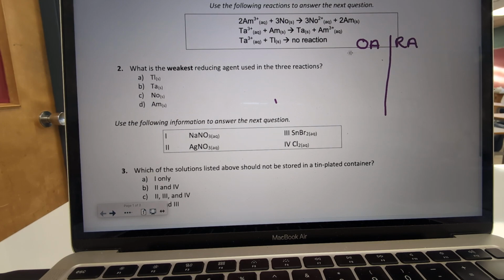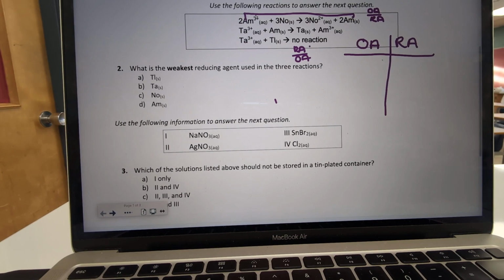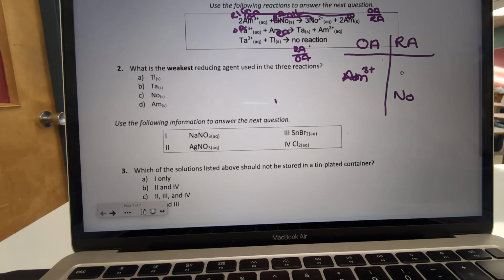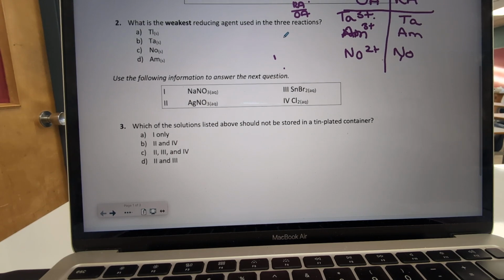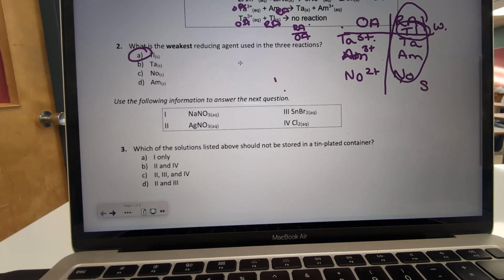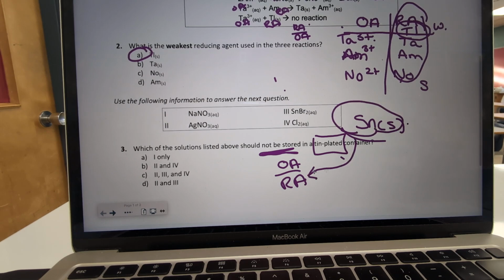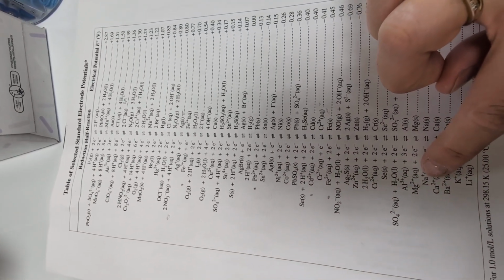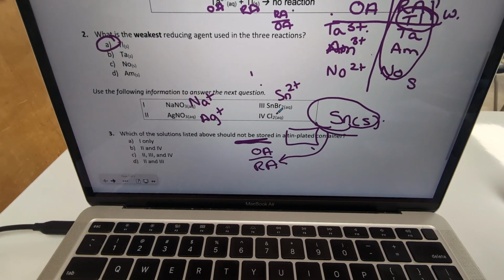ElectroChemistry L3 part 2